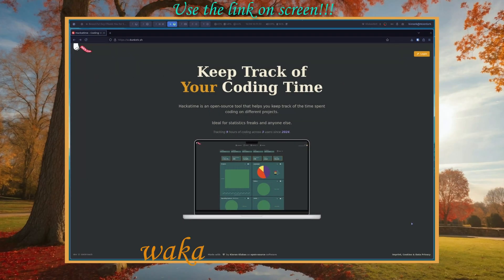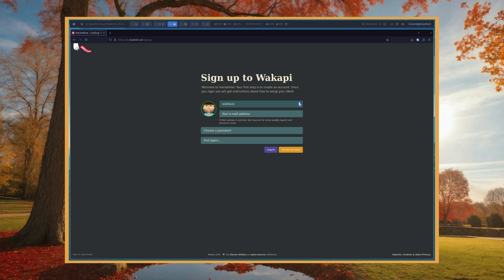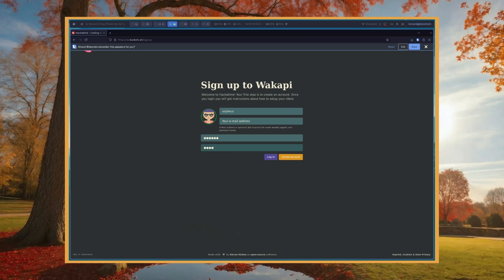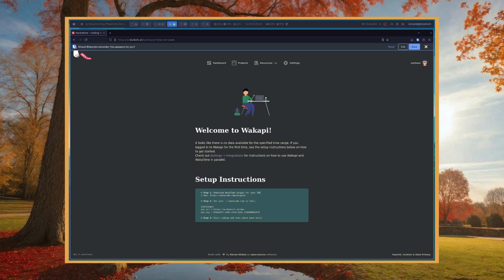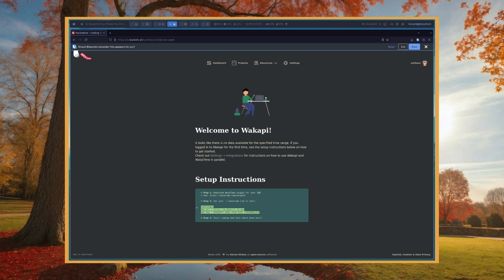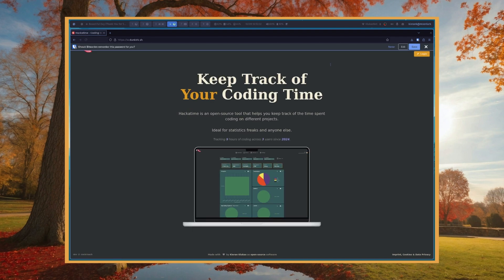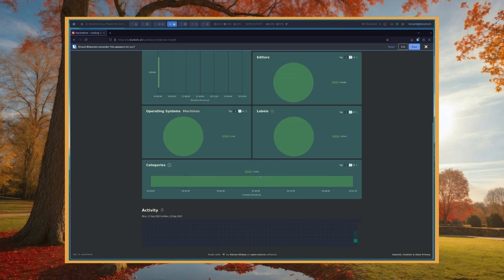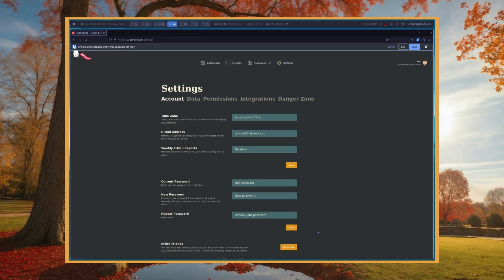Hackatime how to!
Made for @HackClubHQ